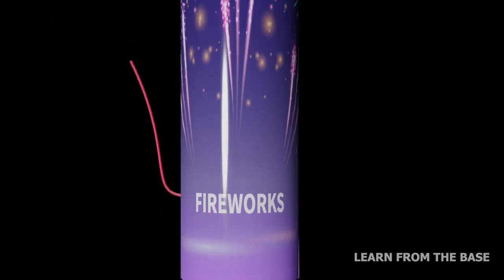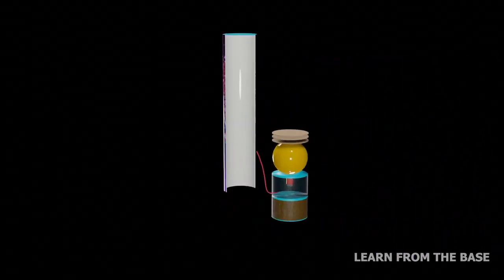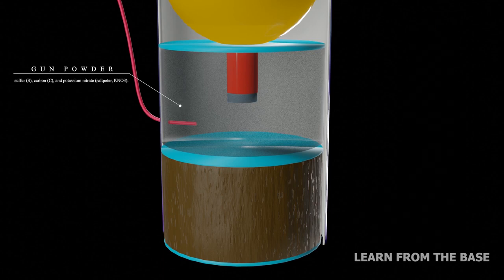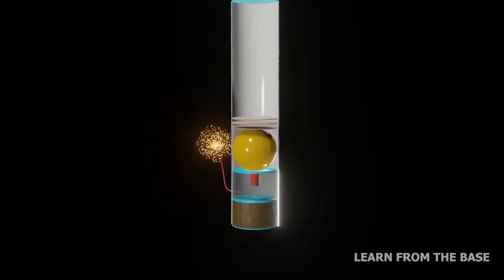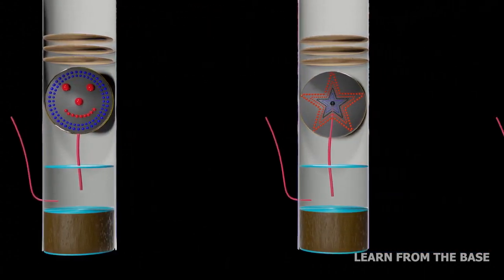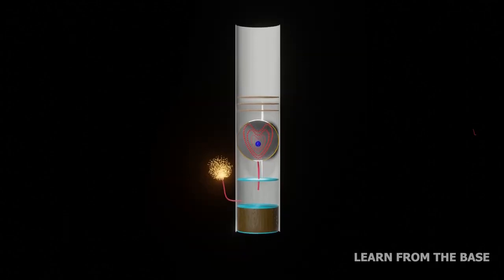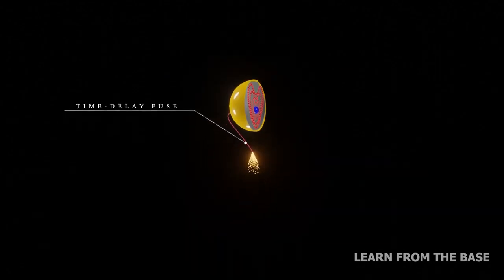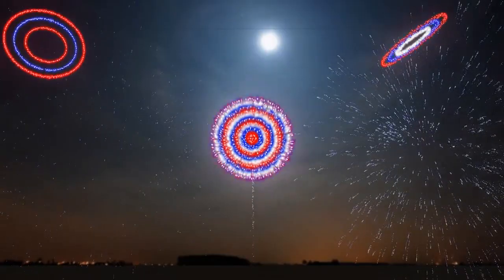HOW THE AERIAL SHELL FIREWORKS PROFESSIONAL FIREWORKS 3D ANIMATION LEARN FROM THE BASE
Video's Uploaded